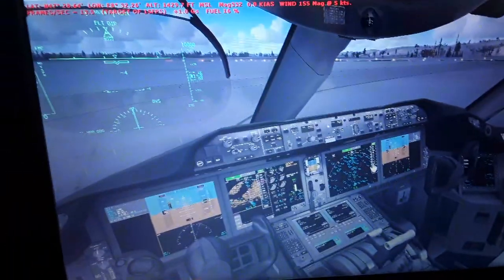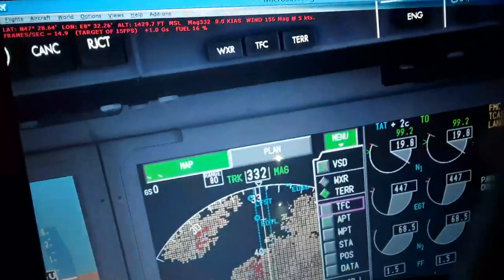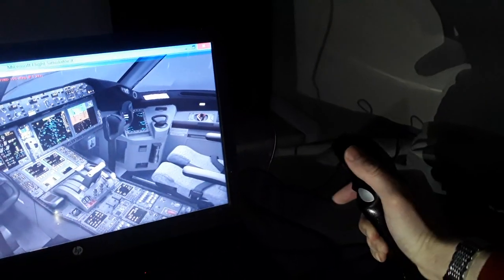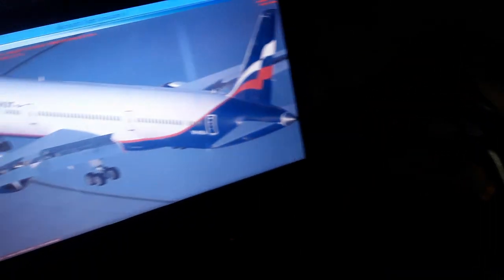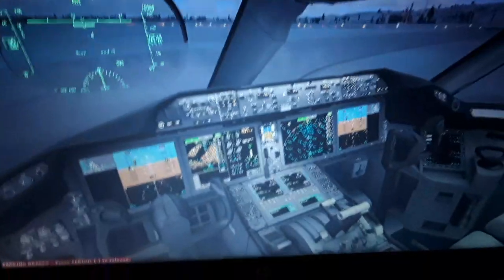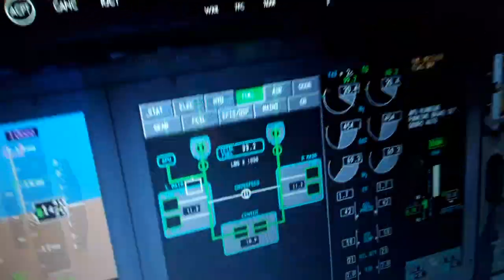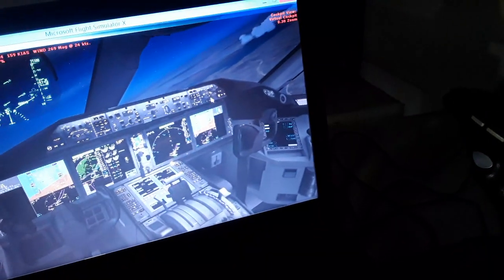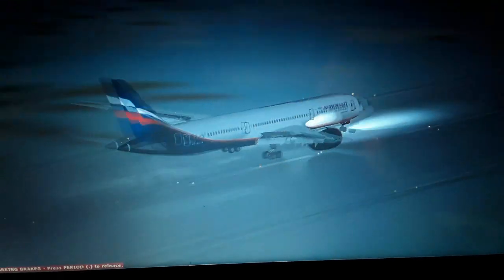THOMAS HATSIOS PILOT SAMANTHA EMILY BOWER LOVE BOEING 787-FULL IFR FLUGHT ILSLOC LANDUNG LSZH SWISS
SWITZERLAND MARCH 24